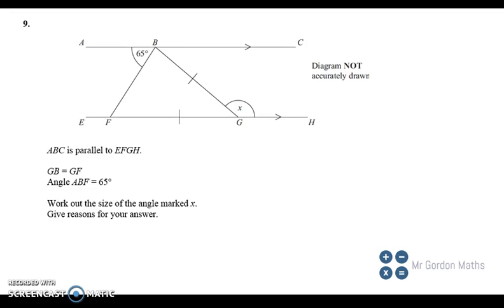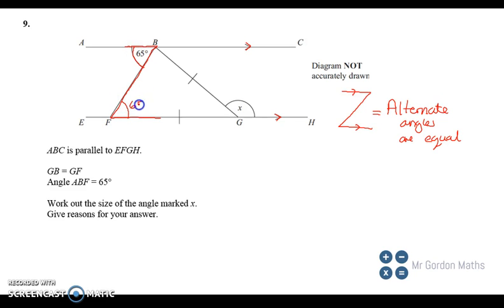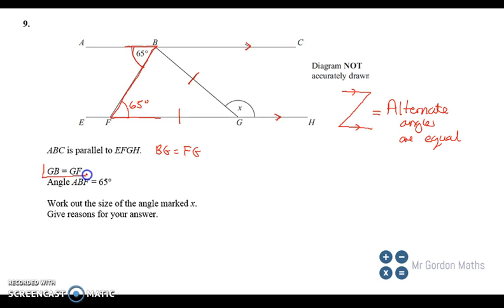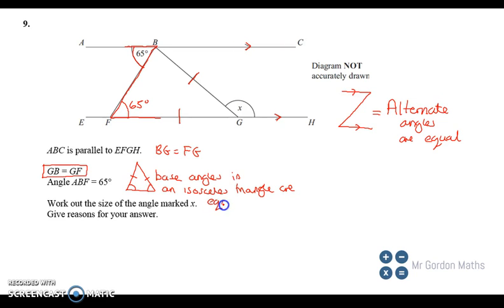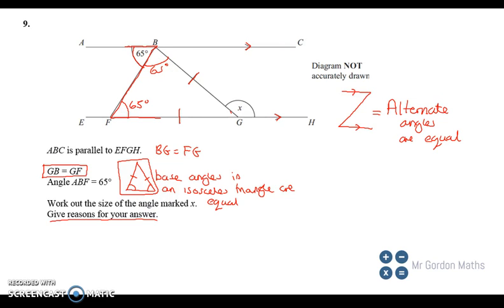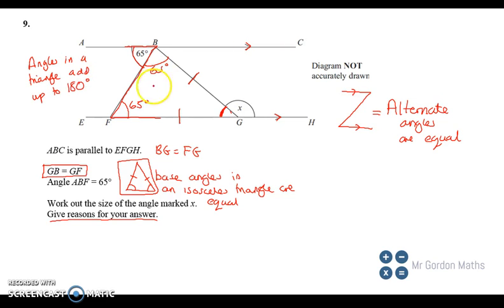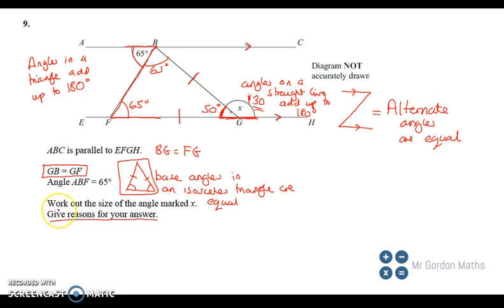Q9 paper 2 GCSE 9 1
GCSE 9-1 Edexcel 2017 practise paper 2 - exam tutorial on finding a missing angle in parallel lines.